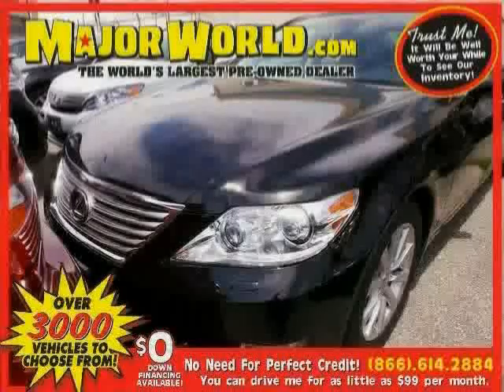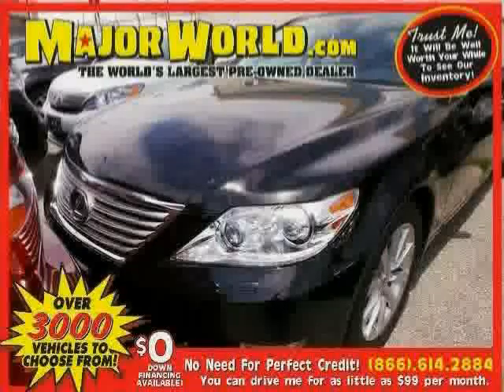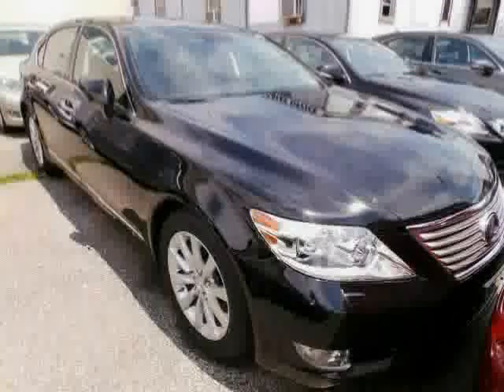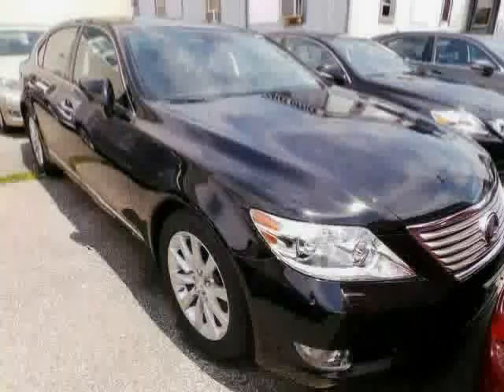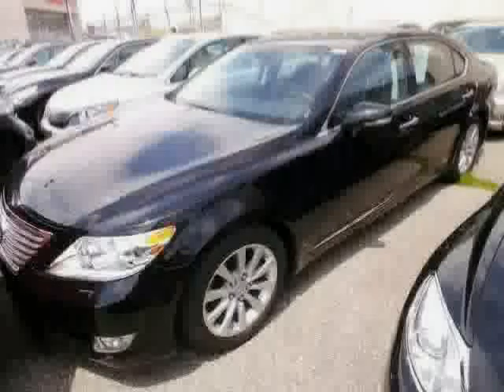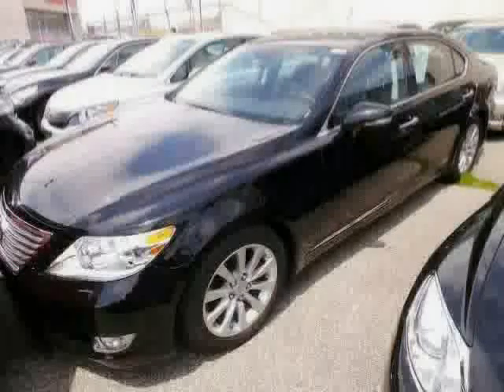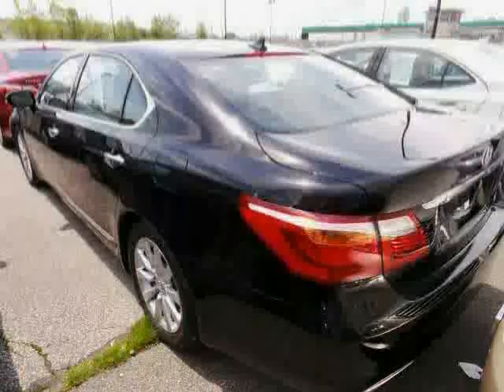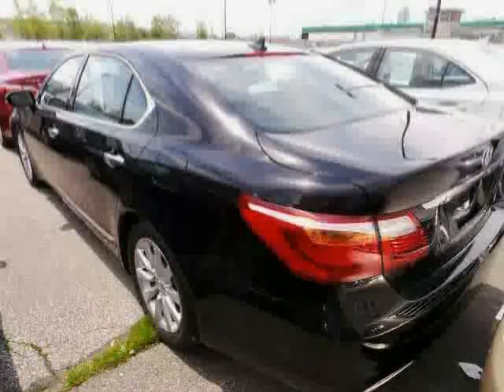used Lexus LS 460 NY New York 2012 located in Long Island City at Major World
This used Lexus LS 460 NY New York 2012 is located in Long Island City and is offered by Major World and can be compared to any used Lexus LS 460 :